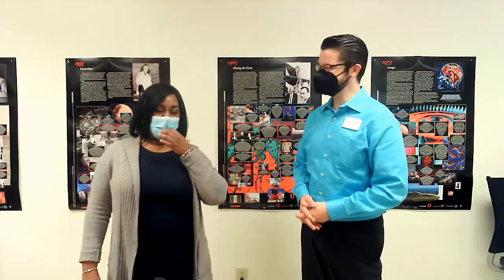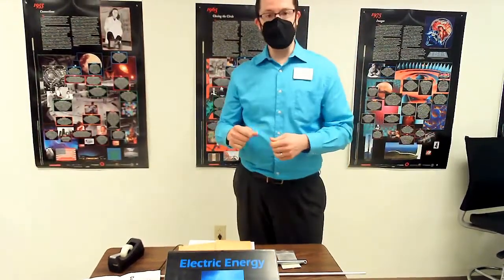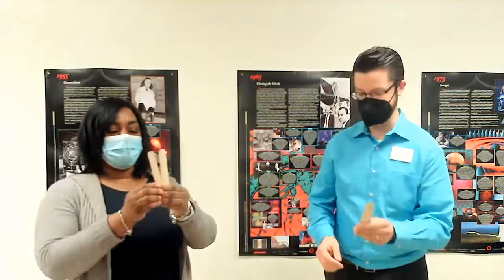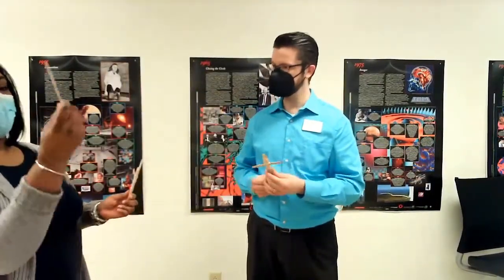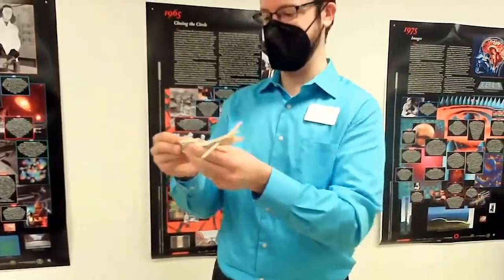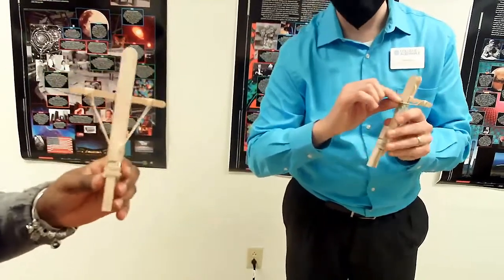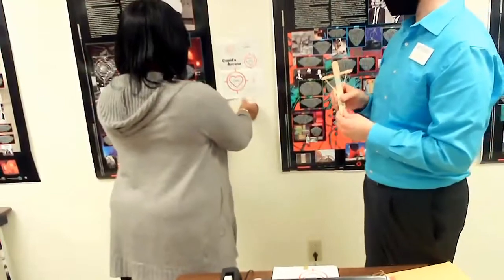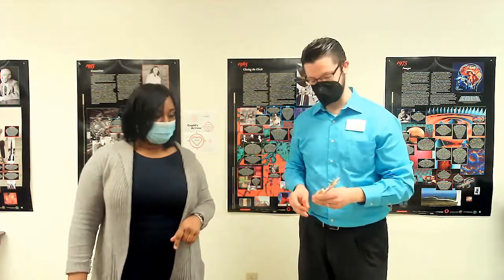Virtual STEM Night: "Cupid's Arrow"